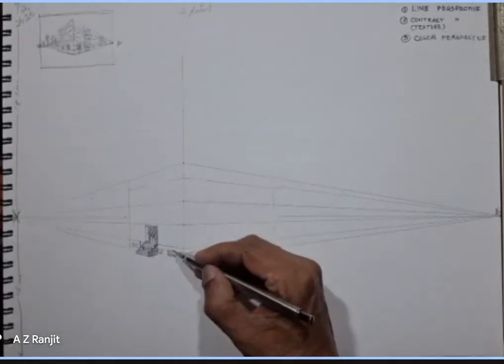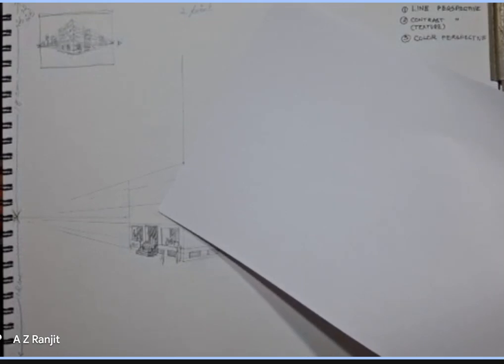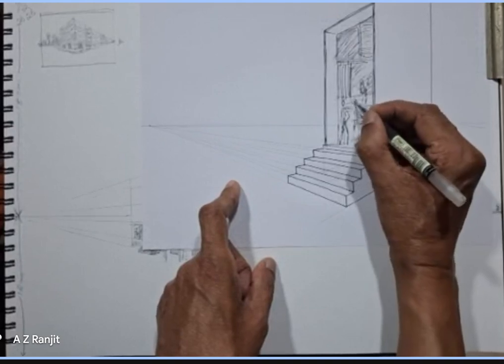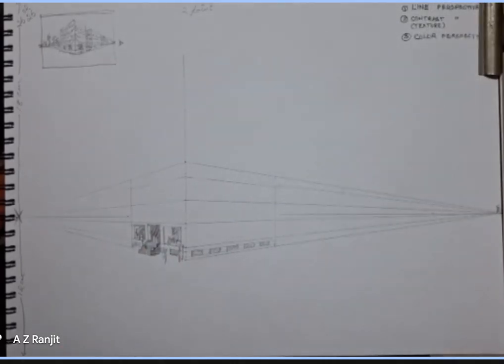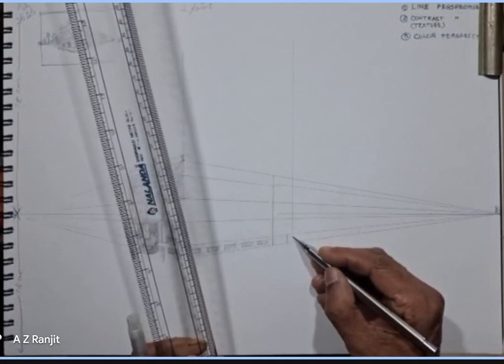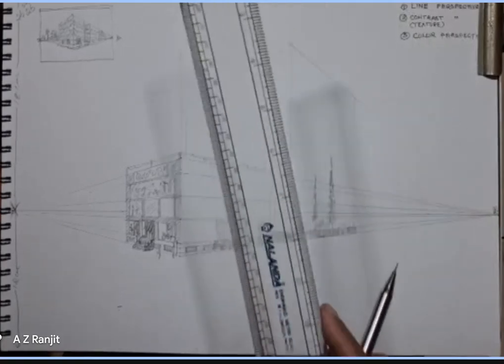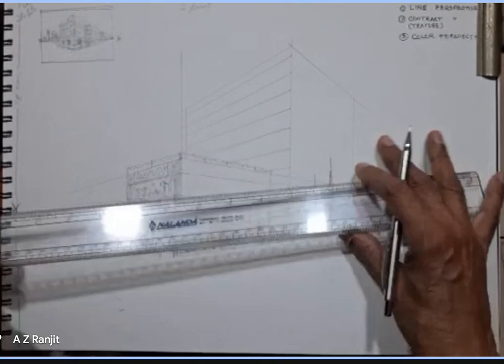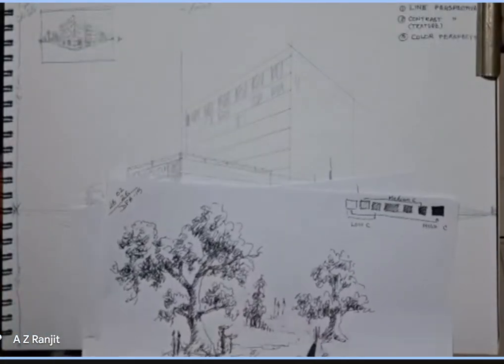2 point exterior 3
2 point exterior 3